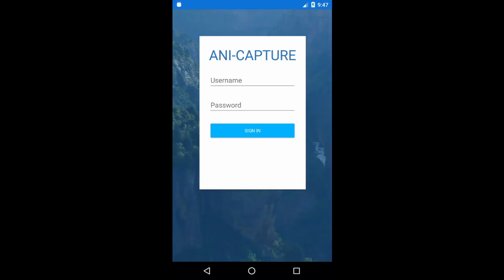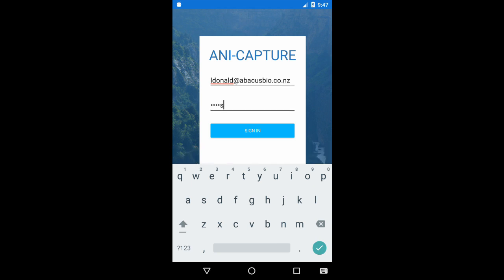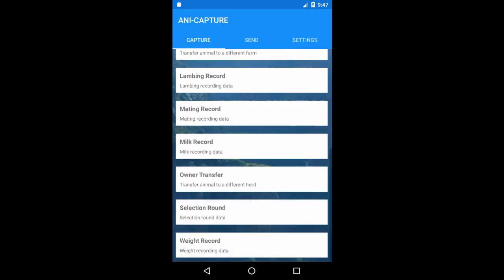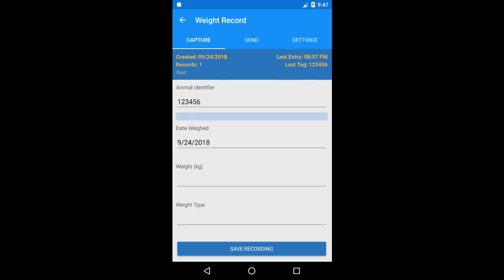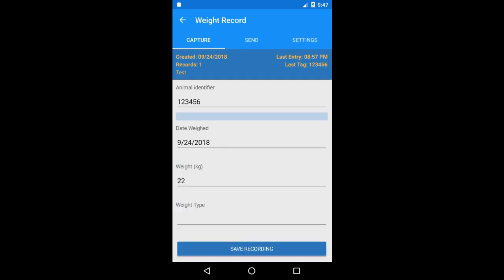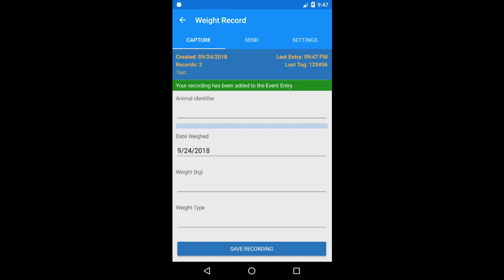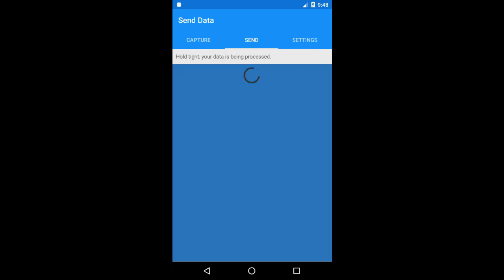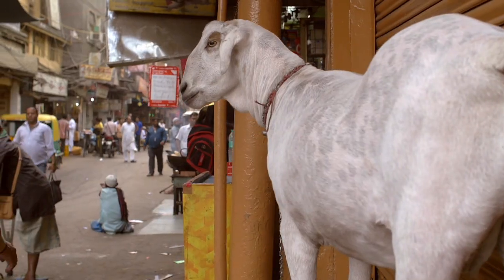AniCloud by AbacusBio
AniCloud is an integrated genetic database and analysis system that allows breeders, farmers, processors, and researchers to collaborate and develop unique breeding programmes for business needs – using world-leading analytical tools for DNA and phenotypic data. While genetic improvement is the fastest and simplest way to improve productivity and financial performance year-on-year, the livestock industry in emerging countries such as Brazil, China, and India often lack the infrastructure to set up breeding programmes and undertake associated research. There can be knowledge gaps at practical and scientific levels where collaboration is key for successfully implementing breeding programmes. Specifically designed with the problems and opportunities of these markets in mind, AniCloud will add huge value to the livestock industry – more food for consumers and greater value animals for farmers